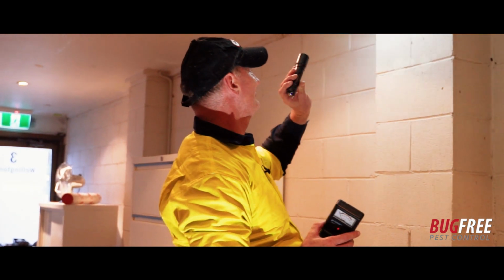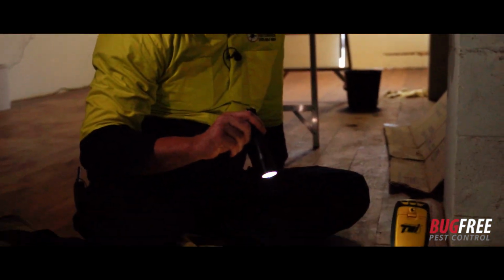PROCESS OF A TERMITE INSPECTION & CONTROL - BugFree Pest Control Sydney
TERMITE INSPECTION BY - BUGFREE PEST CONTROL

What Is A Subsidiary Termite Nest?
A termite nest that is close to the main termite nest

What We Look For When A Termite Inspection Is Done:
1. Moisture
2. Mud
3. Distortion of Timber
4. Species Of Termite
5. Timber Type
6. Time of Year
7. How the Structure Is Built

Knowing Where To Introduce The Termite Stations
1. Latest technology tools to identify where to place termite stations
2. Moisture readers reduce damage to your property
3. Find the termite nests

Danger Of Termites
1. Termites need to eat to survive
2. Termites love cavities between block/bricks/timber
3. Exploit any flaw in your building
4. All they need is a gap in your structure
5. Can eat through concrete to try to get to the timber

What is Carton?
Regurgitated timber and mud where a nest of termites has lived and carved out their habitat

Making a strong bait to attract the termites
Set up the Termite Station
Wait 2 Weeks

IF YOU BELIEVE YOU HAVE A TERMITE PROBLEM
CALL THE TERMITE EXPERTS TODAY
TRY US

For All Types of Termite Information:
TERMITE INSPECTION SYDNEY